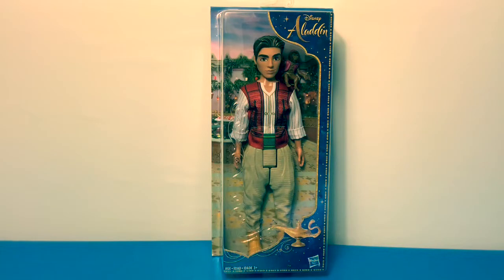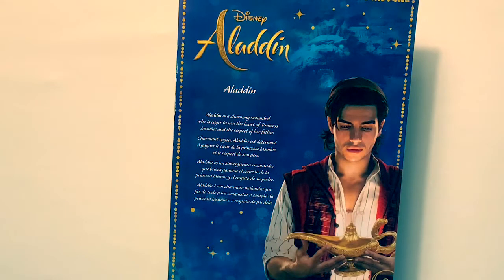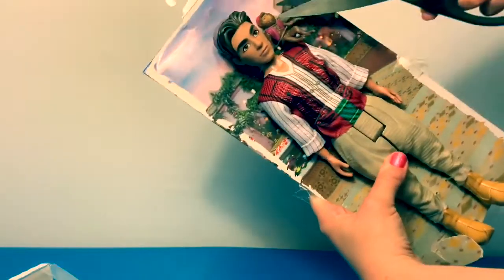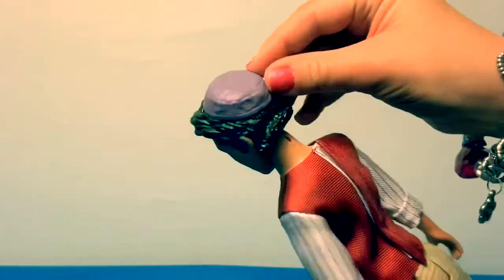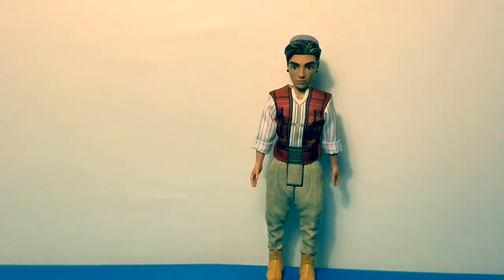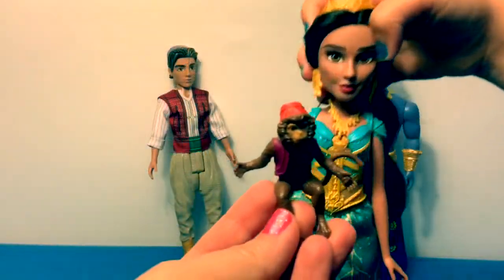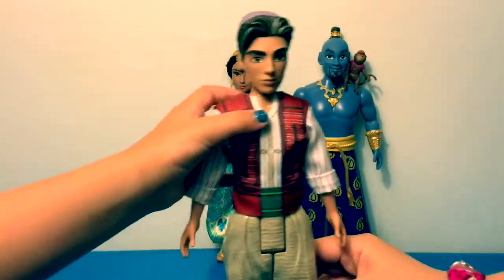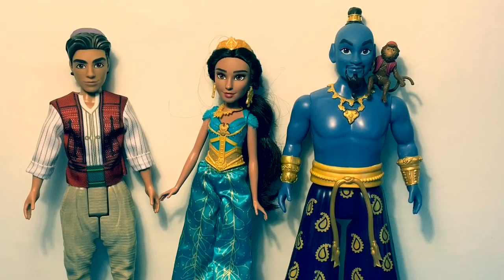Aladdin (2019) Aladdin Doll with Abu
🎼🎶Music From...